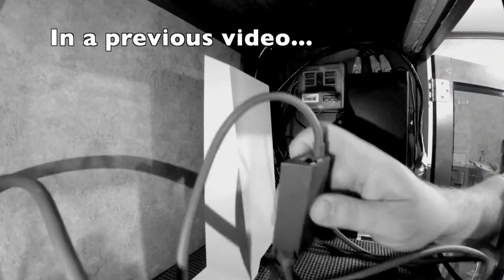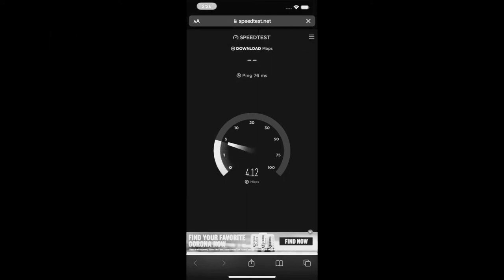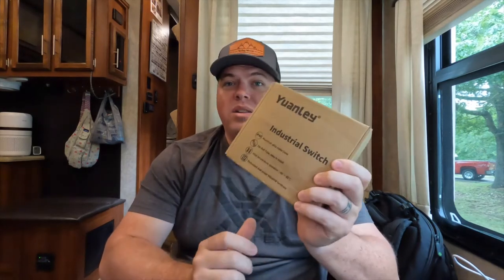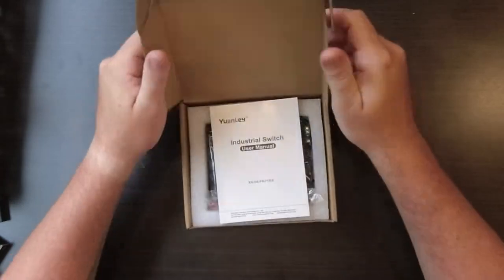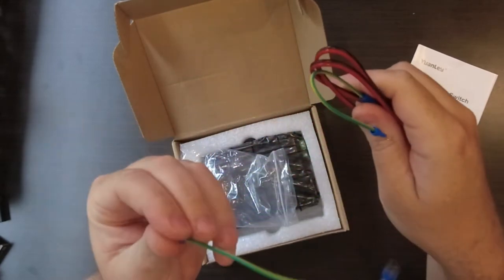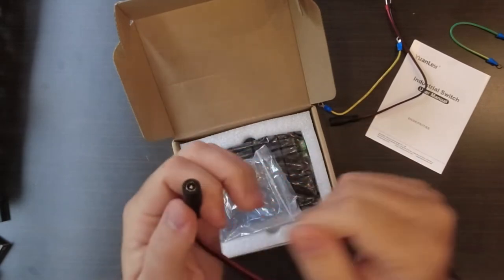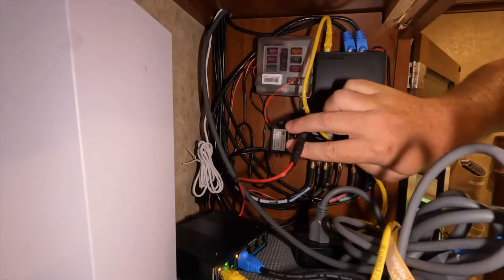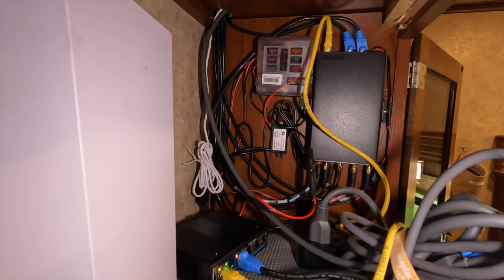Fix Starlink and Pepwave issues with this simple device - This made Starlink useable in our RV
In this video I will show you how I fixed the issues we were having with our Starlink and Pepwave. If connecting your Starlink to your Pepwave device via Ethernet cable, you may be seeing speed or connectivity issues. This solved those issues for us!

Links to the Equipment Needed:
The Switch (the main thing you need)
The 5.5mm 12v adapter
^This will allow you to power the Switch with 12 volts via the included adapter.

Tired of staying overnight in parking lots? Try Harvest Hosts!